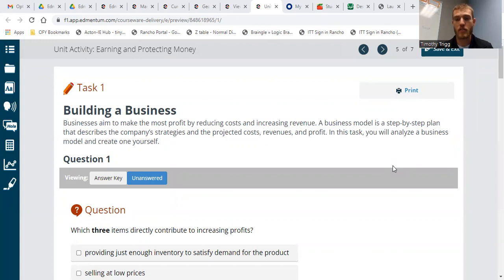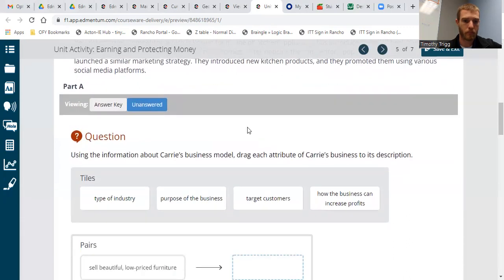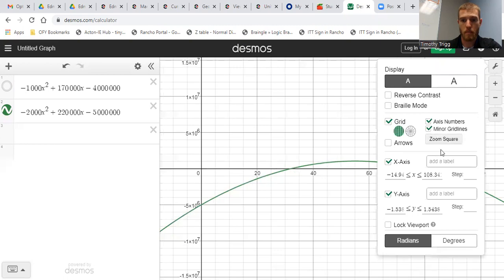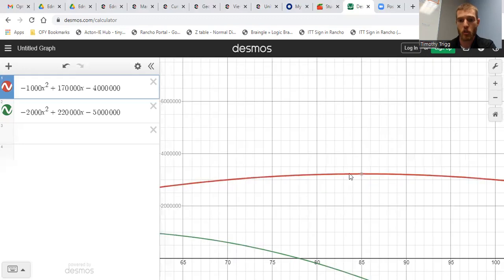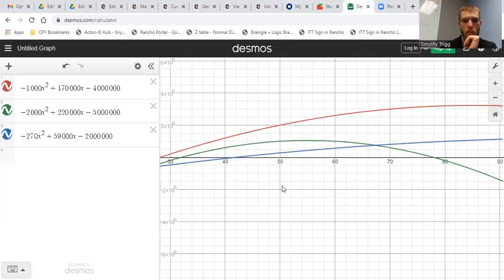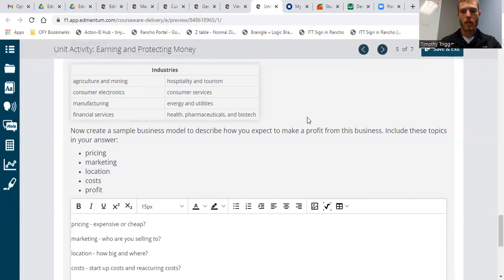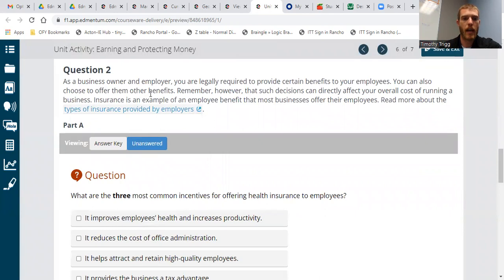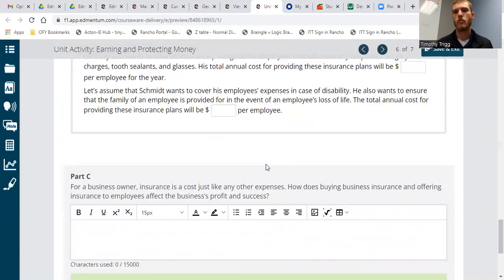Edmentum Financial Math Unit 7 Activity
Businesses aim to make the most profit by reducing costs and increasing revenue. A business model is a step-by-step plan that describes the company’s strategies and the projected costs, revenues, and profit. In this task, you will analyze a business model and create one yourself.

Which three items directly contribute to increasing profits?

providing just enough inventory to satisfy demand for the product
selling at low prices
buying inventory in bulk, rather than individually
selling a product similar to a competitor’s product
advertising and marketing the product

Analyze the business model that Carrie has created for her business, and determine which actions are helpful in making her business profitable.

Carrie owns a chain of furniture and home appliance stores. She has noticed that college students and newly married couples are often disappointed in the furniture they can afford. Her business idea is to create a new line of beautiful, durable furniture at low prices. Because she already owns stores, she has a set process for operations in place. Her designers will work with manufacturers to create a plan for reusing existing production processes. They will buy materials and inventory in bulk. They will use flat packaging and large volumes. Her stores are located close to major cities.

Recently, Carrie’s competitor, which is known for its line of kitchen appliances, has introduced new kitchen products. After noticing the competitor’s popularity, Carrie’s marketing team launched a similar marketing strategy. They introduced new kitchen products, and they promoted them using various social media platforms.

Using the information about Carrie’s business model, drag each attribute of Carrie’s business to its description.

Carrie is considering three different types of materials for her chairs. Depending on the price she sets for each chair, the costs and revenues for each type of material will generate different costs and revenues for her business.

In the functions in the table, x is the price of each chair. The functions give the revenue (R) and costs (C) that Carrie’s business can expect in a year at a given price for the item. Use graphing tools to examine the graphs for each set of equations. Then select the correct answer from each drop-down menu.

Based on the results from part C, which two statements correctly interpret actions the business should take?

If material 2 is used, Carrie will earn a profit if she sells chairs for more than $150 each.
If material 1 is used, Carrie will earn a profit if she sells chairs for lower than $50 each.
If material 3 is used, Carrie will earn a profit if she sells chairs between $45 and $160 each.
If material 2 is used, Carrie will earn a profit if she sells chairs between $30 and $120 each.
If material 1 is used, Carrie will earn a profit if she sells chairs between $40 and $70 each.

Now create a sample business model to describe how you expect to make a profit from this business. Include these topics in your answer:

pricing
marketing
location
costs
profit

Drag the costs to the table to classify them as direct operational costs or costs covered by business insurance.

Aurora owns a toy factory. She is projecting various business costs and needs to compute the total cost of buying different types of business insurance. Using the information in the table, compute the total cost of the insurance that Aurora needs.

Type the correct answer in each box. Use numerals instead of words.

Let’s say Aurora wants to buy a business insurance policy that protects her factory from damages resulting from fire, as well as any lawsuits filed by customers. In this case, the total cost of Aurora’s insurance will be $
1,300

Let’s now assume that Aurora wants to buy insurance that covers all damages to the vehicles at her factory and any losses incurred from the interruption of daily factory operations. In this case, the total cost of insurance for Aurora will be $
2,100.

As a business owner and employer, you are legally required to provide certain benefits to your employees. You can also choose to offer them other benefits. Remember, however, that such decisions can directly affect your overall cost of running a business. Insurance is an example of an employee benefit that most businesses offer their employees. Read more about the types of insurance provided by employers.

What are the three most common incentives for offering health insurance to employees?

It improves employees’ health and increases productivity.
It reduces the cost of office administration.
It helps attract and retain high-quality employees.
It provides the business a tax advantage.
It increases the business’s chances of overcoming competition.

For a business owner, insurance is a cost just like any other expenses. How does buying business insurance and offering insurance to employees affect the business’s profit and success?